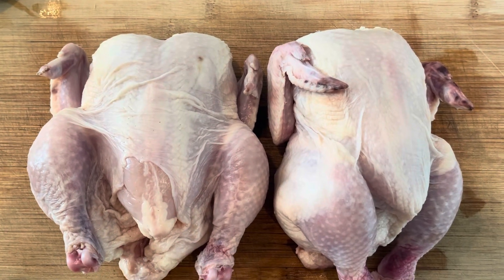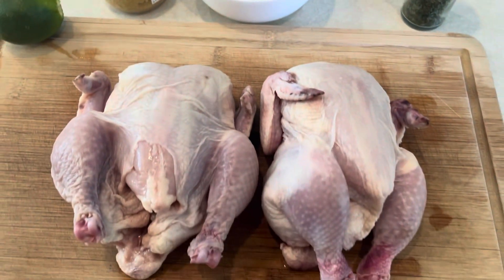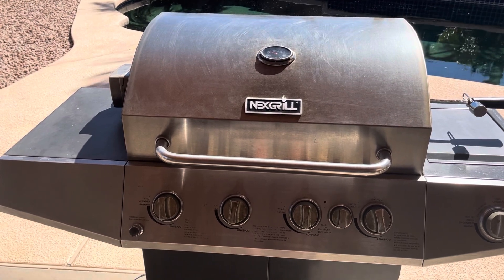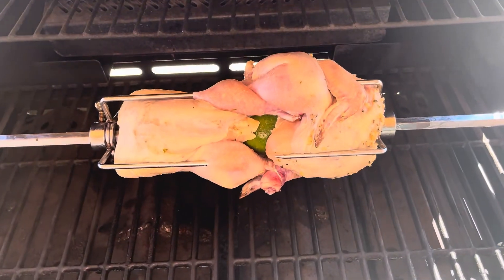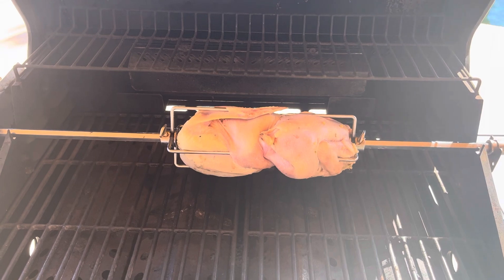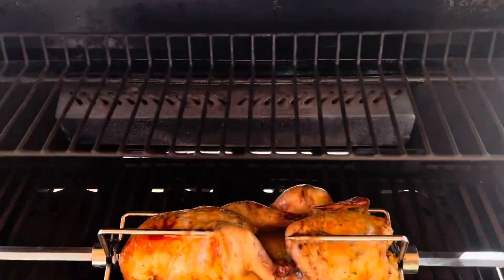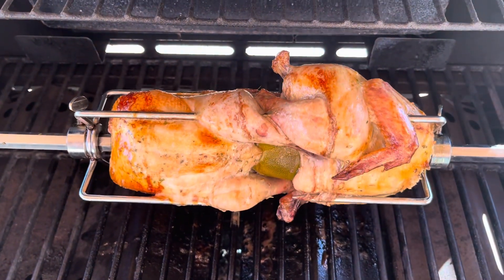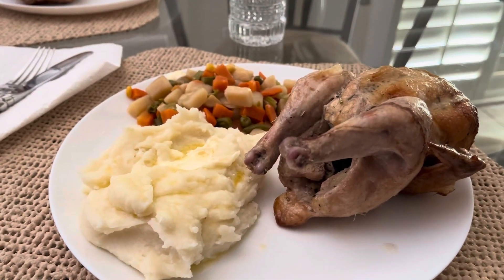Cornish Game Hens On The Nexgrill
Cornish Game Hens
Rotisserie
Nexgrill